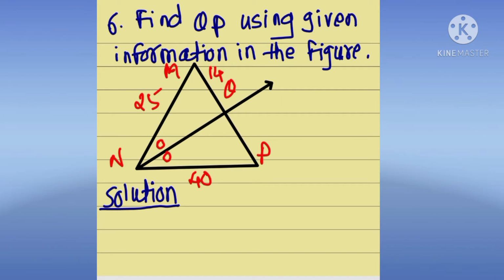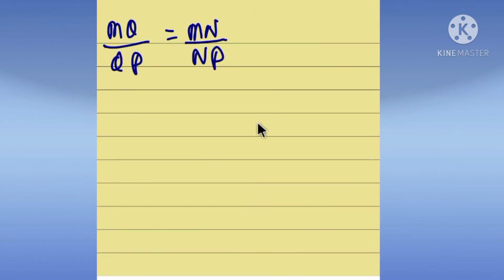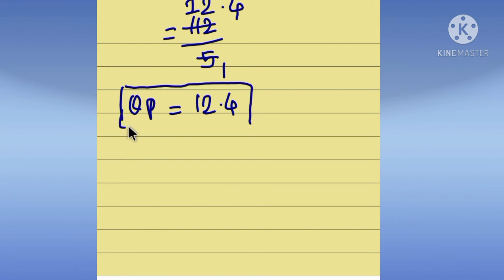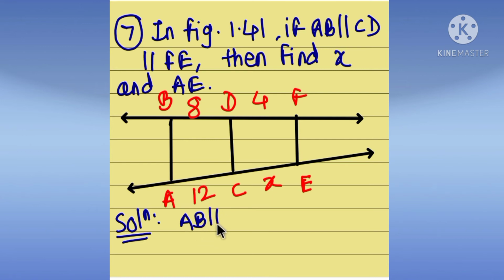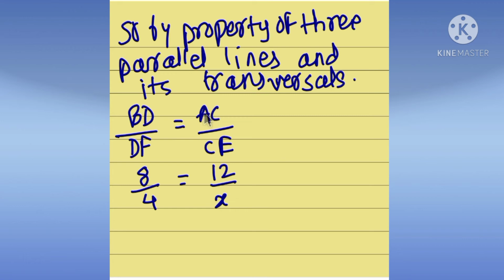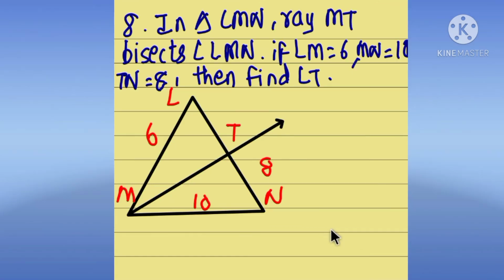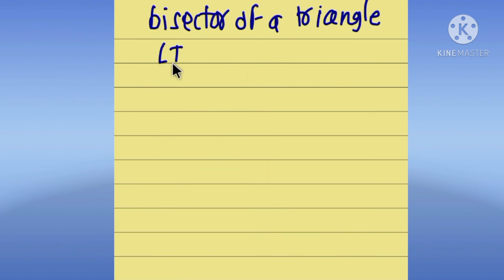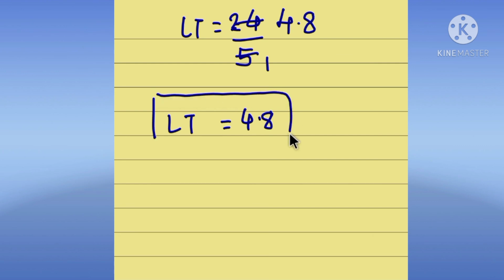SSC board|std =10th|Geometry|similarity|samrupta|practice set 1.2(Q6 to 8)|semienlish medium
question number 6 to 8 are solved in this video with simple method .